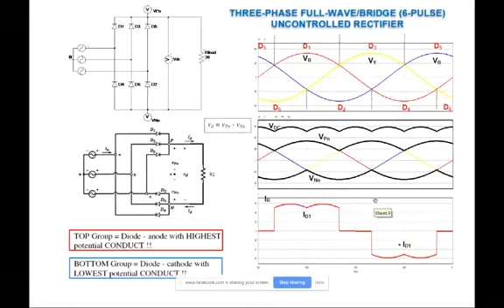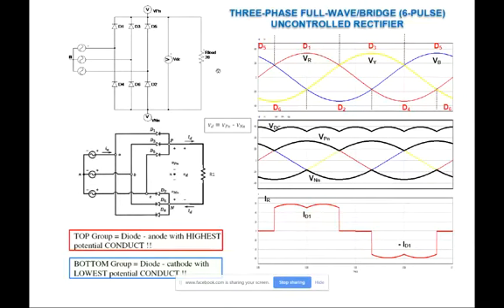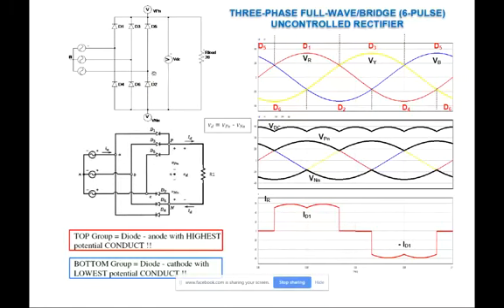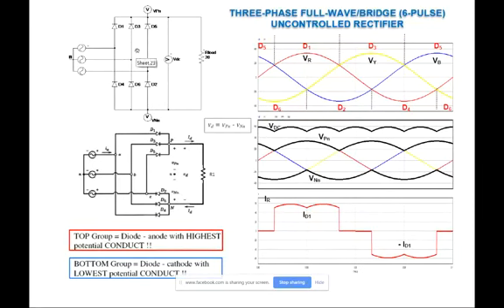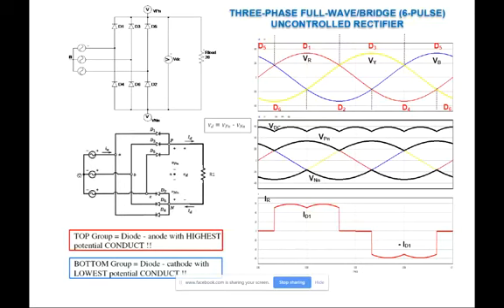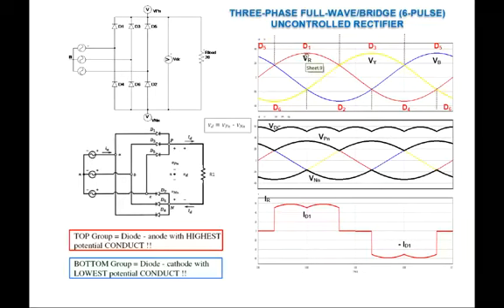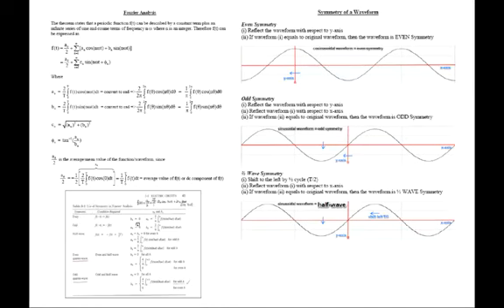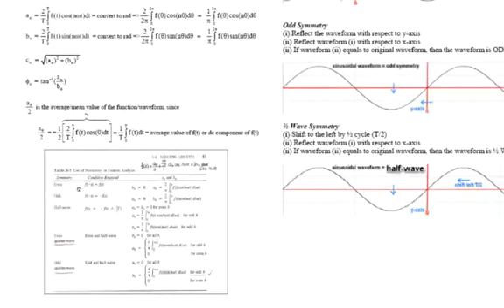[08] Three-Phase Full-Bridge Uncontrolled Rectifier Part01